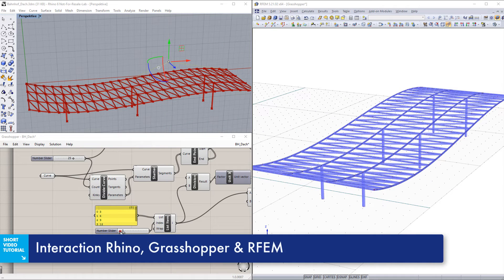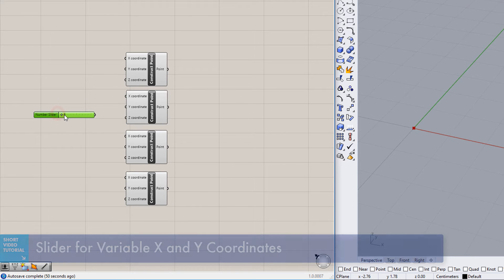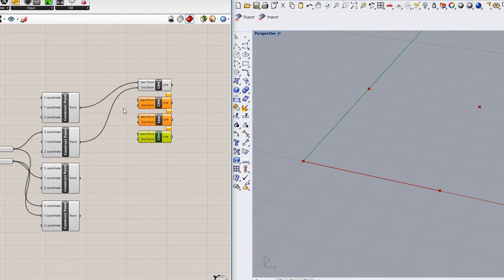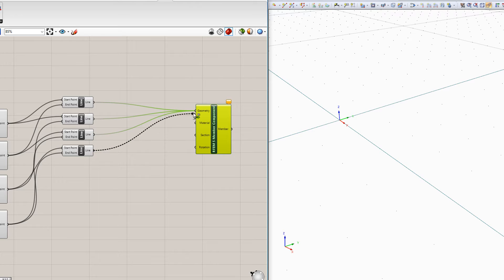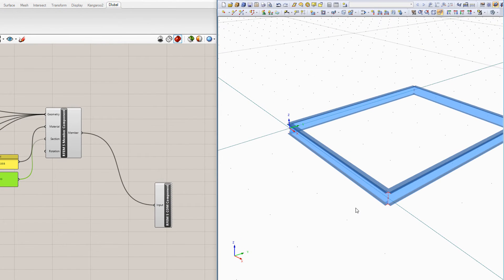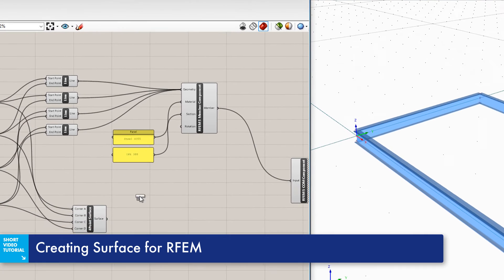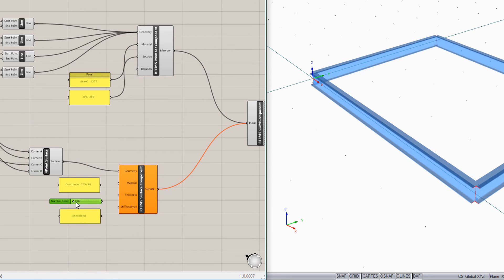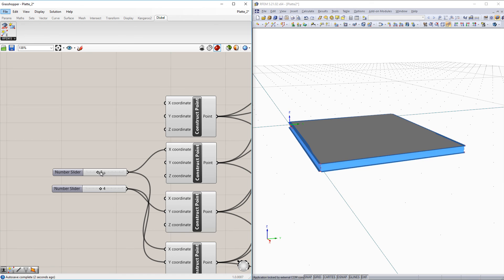[EN] SVT 014 | RFEM 与 Grasshopper 的接口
这个简短的视频教程将解释从RFEM到Grasshopper的接口（Rhinoceros的Rhino插件）。

软件入门教程是简短的视频，它简要介绍了程序的有用功能，以方便您使用Dlubal软件进行日常工作。